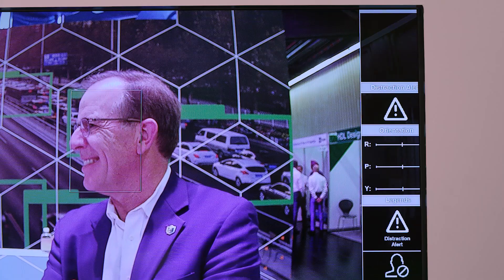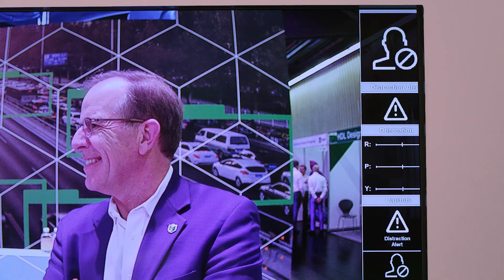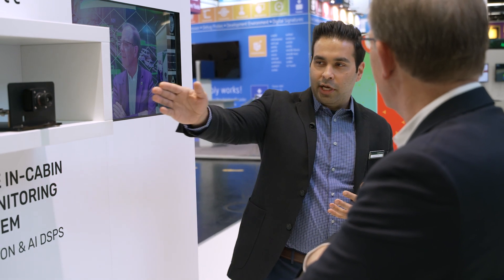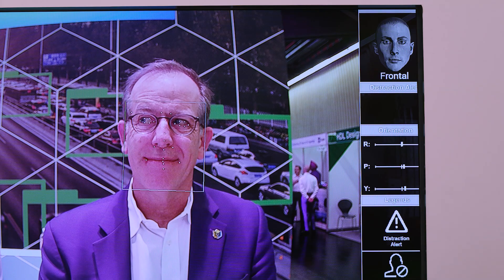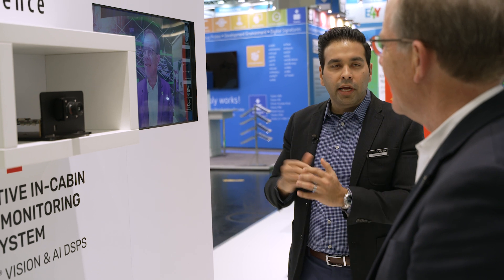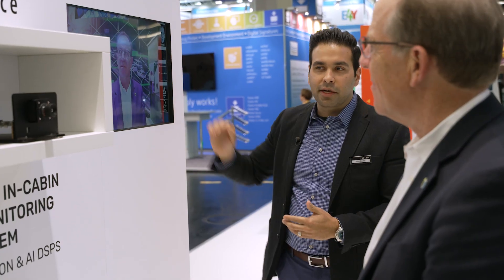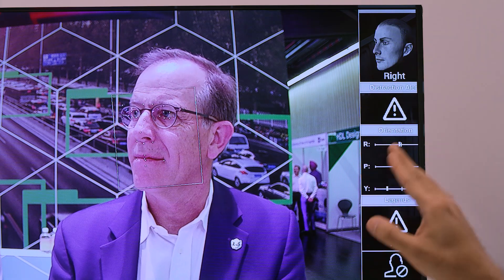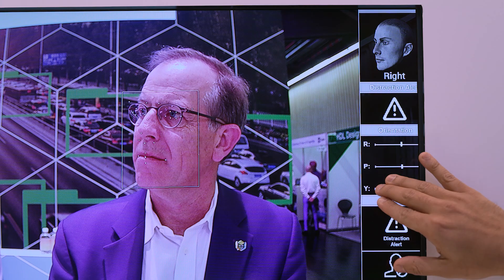Automotive In-Cabin Driver Monitoring System Powered by Tensilica Vision DSP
In this video, Amol Borkar demonstrates an automotive in-cabin driver monitoring system developed by PathPartner, running on a customer's platform that features the Tensilica Vision P6 DSP. It shows how the system is able to detect the driver and various landmarks on the driver's face. It further goes on to track the driver's face movements, notifying a distraction if the driver is not looking forward, and the 3D orientation of the face opens the door to more accurate driver monitoring.